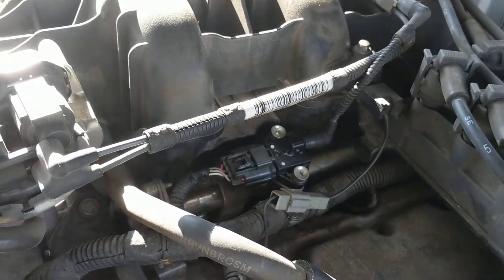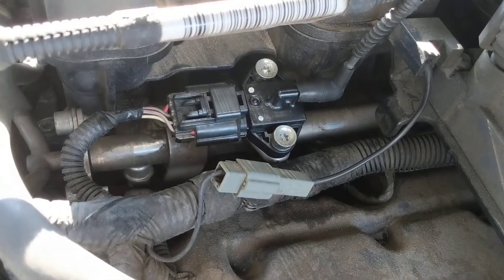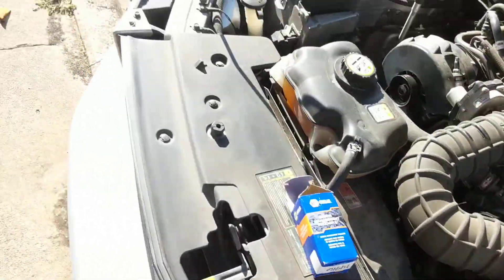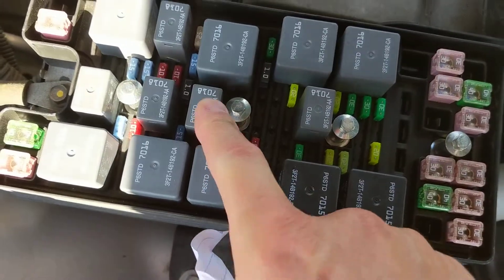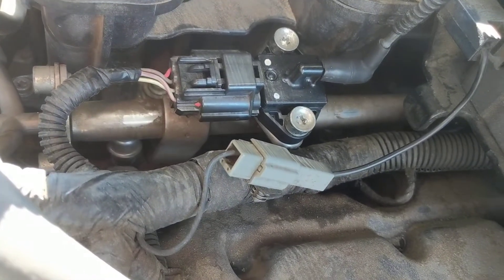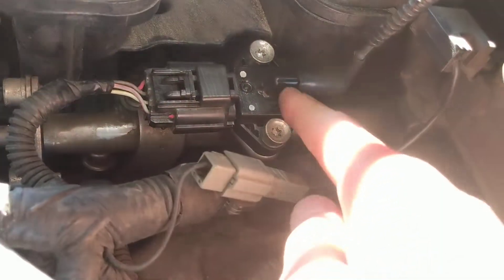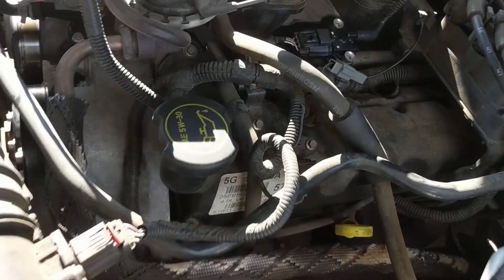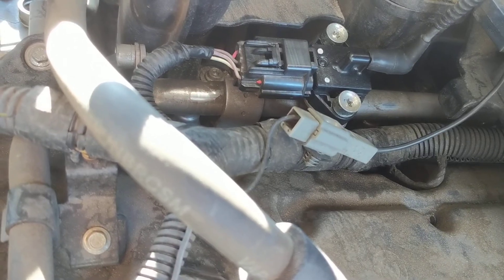How to Fix P0193 and P0182 Codes